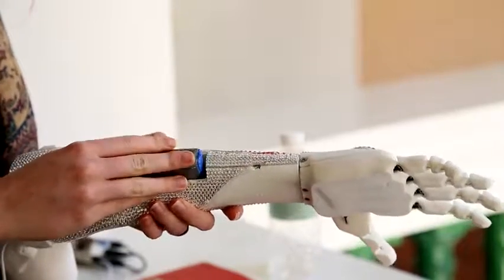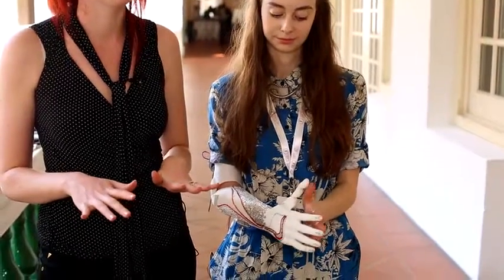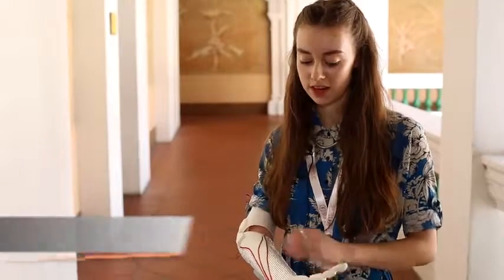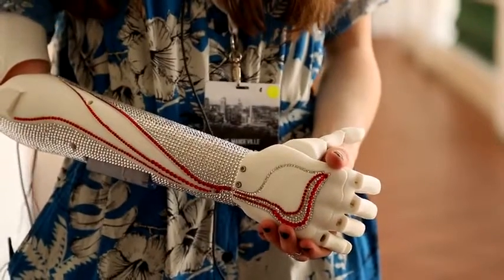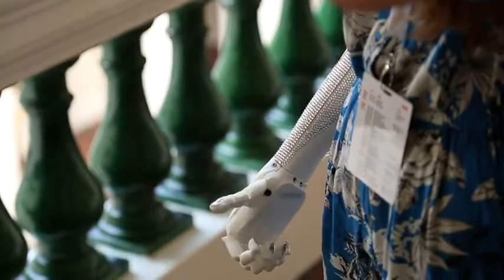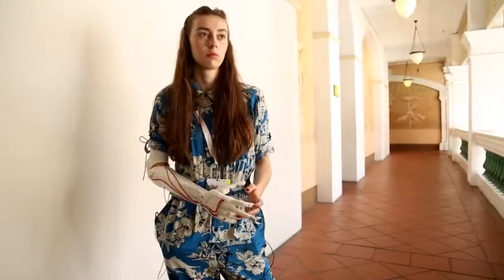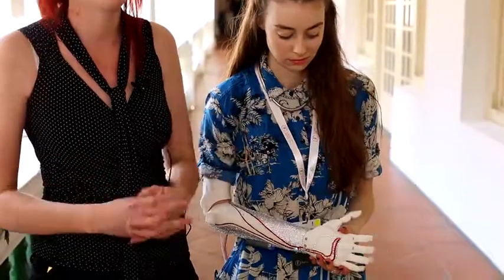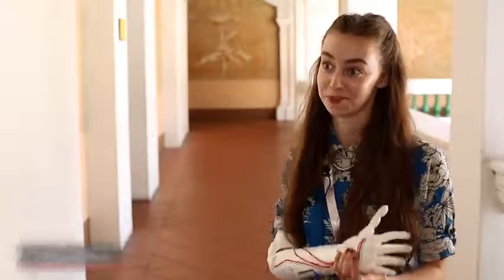3D printed Open Bionics UK startup creates